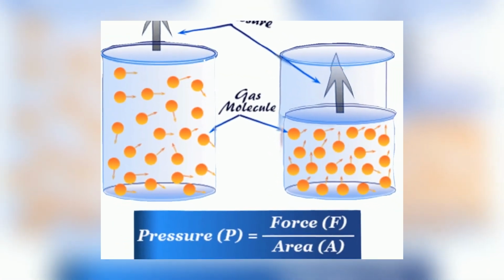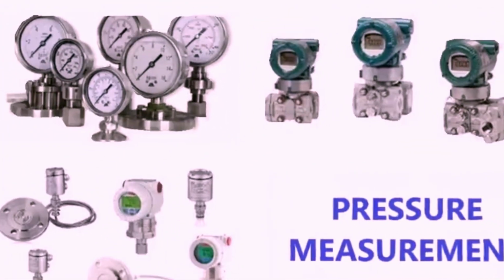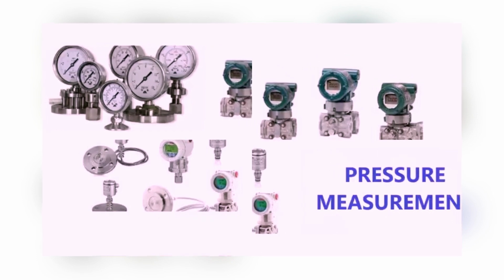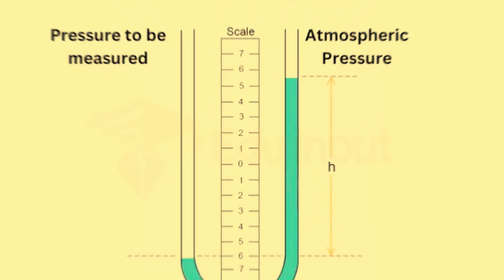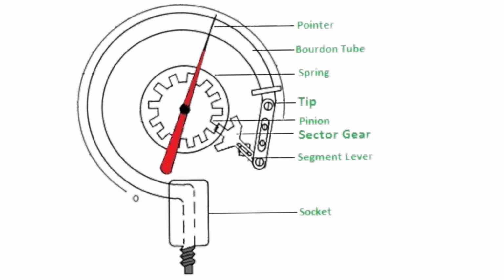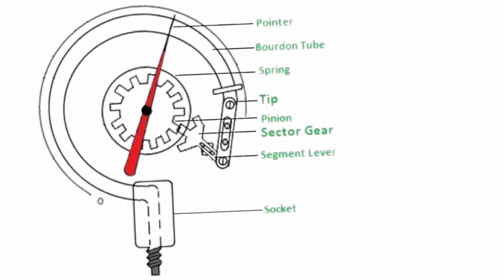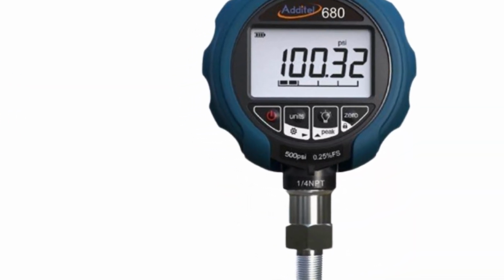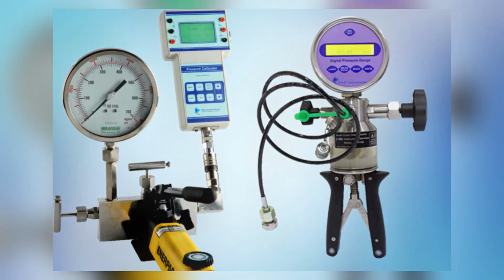Pressure: Definition, Measurement Methods and Devices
What is Pressure How to measure it Pressure Measurement devices Expert TechniciansPressure is a fundamental physical quantity that represents the force applied per unit area. It is an essential aspect of various fields including engineering, meteorology, and fluid dynamics. Understanding pressure is crucial, as it influences everything from weather patterns to the operation of machinery.

To measure pressure accurately, a variety of devices are utilized. The most common methods of pressure measurement include manometers, barometers, pressure transducers, and digital pressure gauges. Manometers, often filled with liquid, measure pressure by observing the height difference in the liquid column. Barometers are specifically designed to measure atmospheric pressure, using either a mercury or an aneroid mechanism. Pressure transducers convert pressure into an electrical signal, making them suitable for integration into automated systems. Digital pressure gauges provide real-time readings and enhanced accuracy through electronic displays.

Expert technicians play a vital role in the calibration, maintenance, and operation of pressure measurement devices. Their expertise ensures that instruments deliver reliable data, which is critical for safety and efficiency in various applications. Whether in industrial settings, laboratories, or research facilities, trained professionals are essential for interpreting pressure readings and troubleshooting any issues that may arise. Their understanding of the principles of pressure measurement, along with their hands-on experience, positions them as invaluable assets in any technical environment.